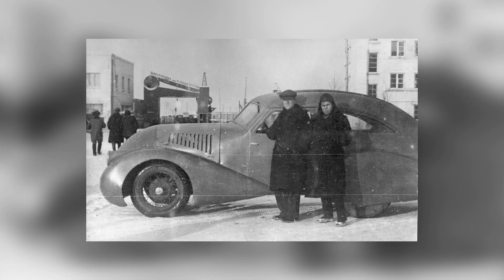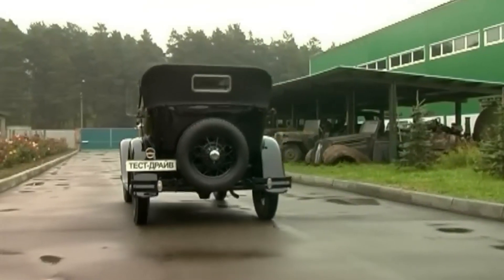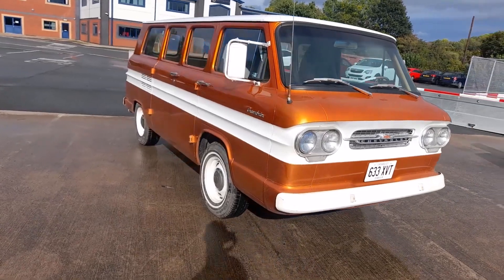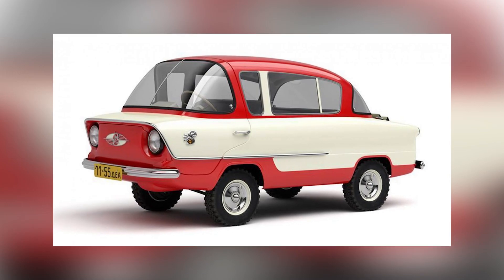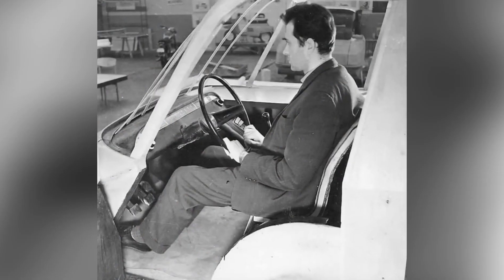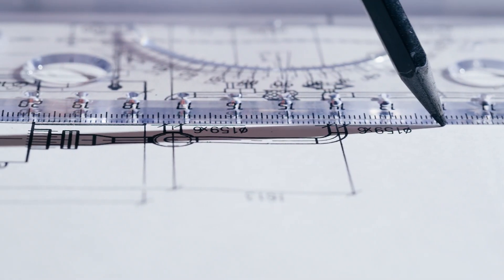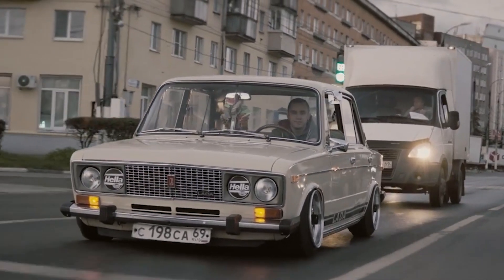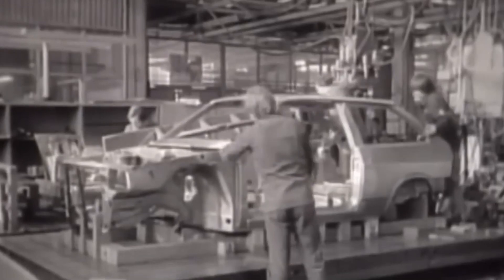Yes! These cars were made in the USSR! The best Soviet cars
This is a bold concept from Soviet automakers: the GAZ A-Aero, known for its unusual
streamlined design. And here we have the ZIS-112, designed for racing. Today, you will
learn about unique projects of the Soviet automotive industry, limited production runs of
various experimental, conceptual cars with striking exteriors. You'll also discover how the
automotive industry in the USSR began to take shape. Enjoy the show.

Timecodes:

00:00 Introduction
00:26 NAMI-1
01:41 GAZ A-Aero
02:52 NAMI-013
04:10 ZIS-112
05:28 Belka
06:43 VNIITE PT
08:12 Moskvich-408 Tourist
09:34 VAZ 1801 Pony
10:32 НАМИ Okhta NAMI
11:47 VAZ-2106 Pickup
13:44 S-1L Motorized Wheelchair